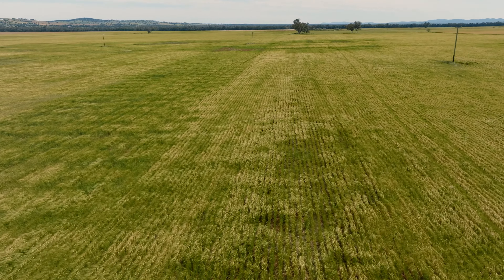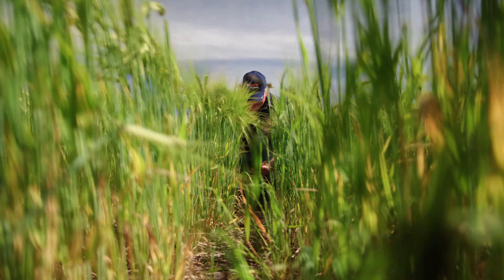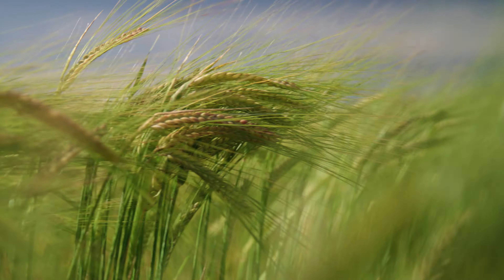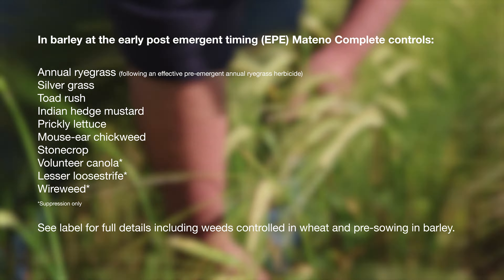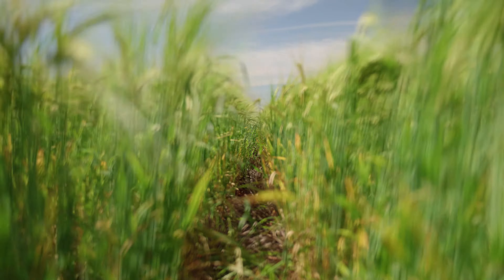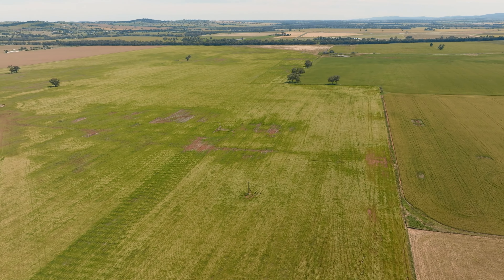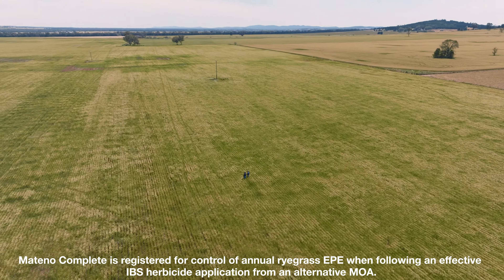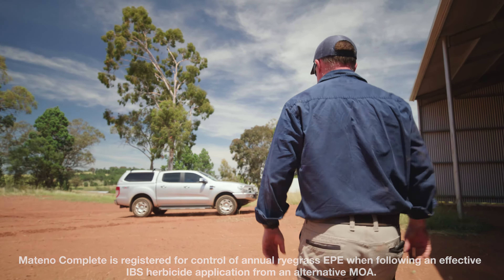Weed management tool helping barley growers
Ben Hawken, Parkes NSW grower and HawkAG agronomist, shares his experiences with Mateno Complete herbicide in barley at the early post emergent (EPE) application timing. Ben discusses crop safety and weed control results he found when using Mateno Complete EPE, an application timing where there are currently limited options for barley growers.  Find out why he sees Mateno Complete as a valuable weed control tool now and into the future.